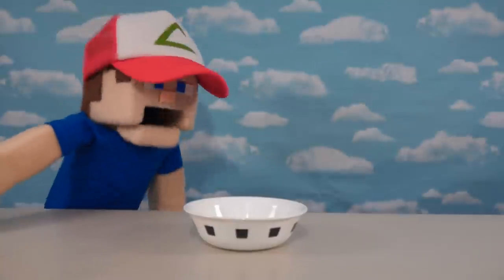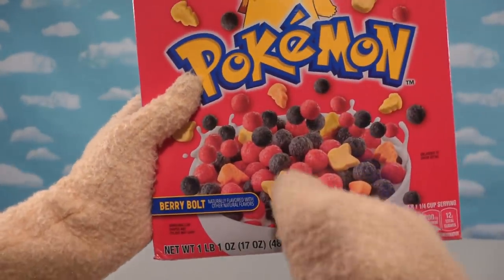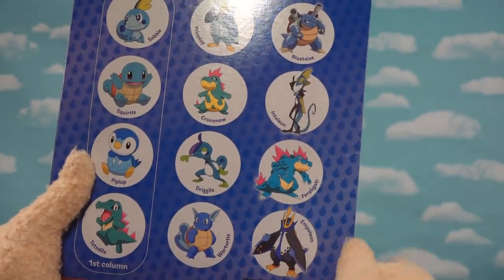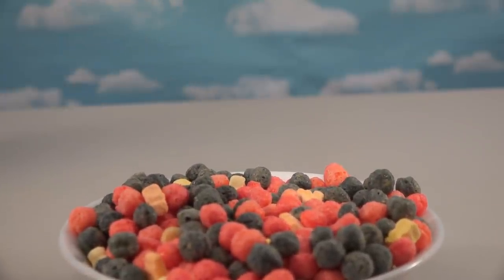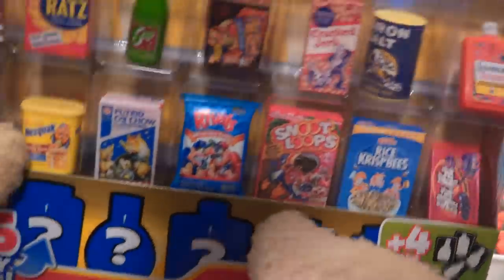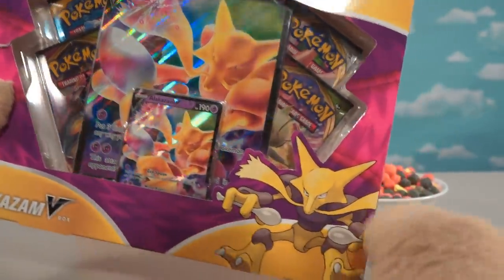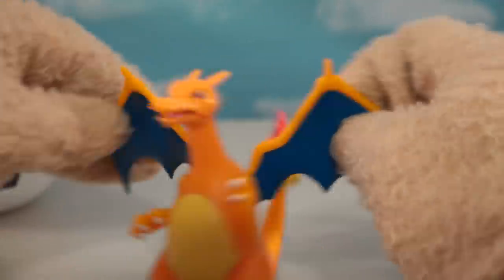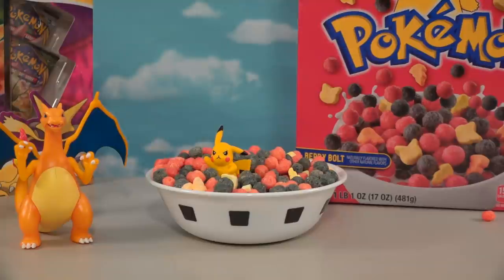POKEMON Pikachu CEREAL!! Nintendo Berry Bolt Breakfast Unboxing